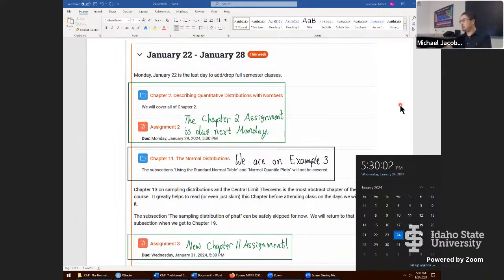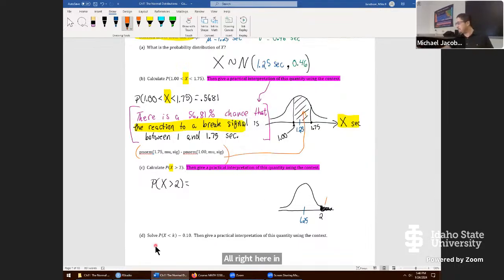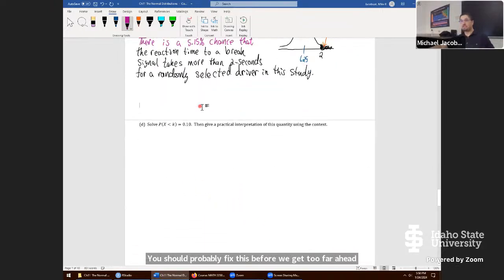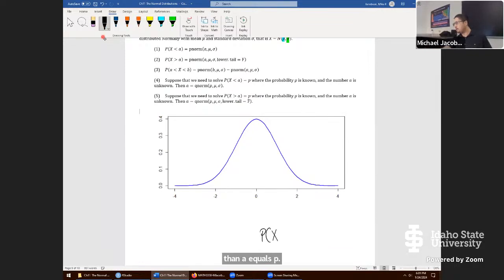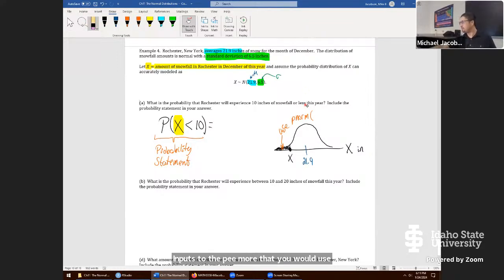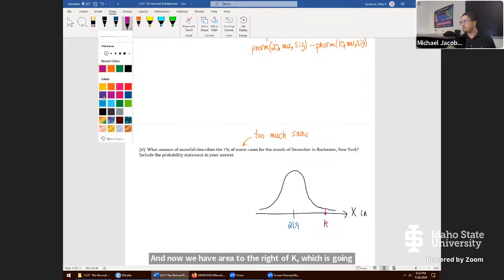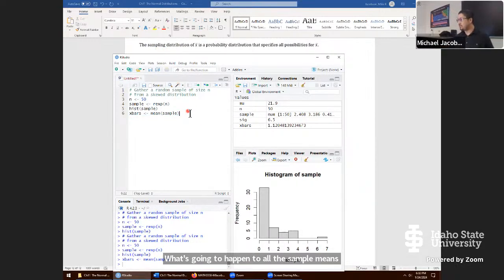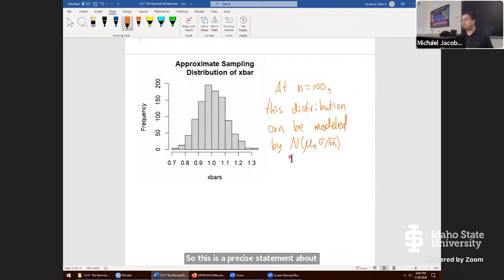Math 3350-03 - 24 January 2024 - Chapter 11